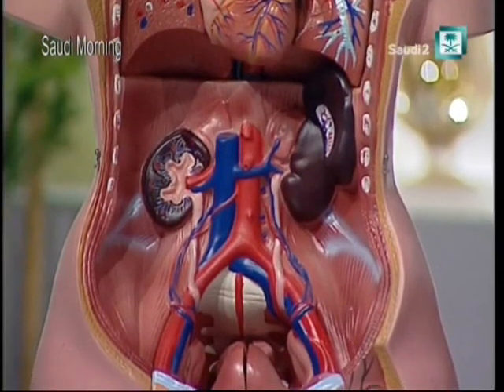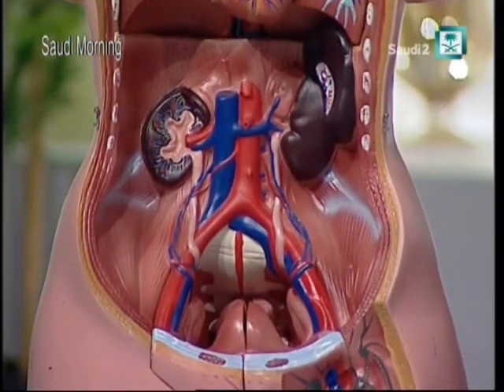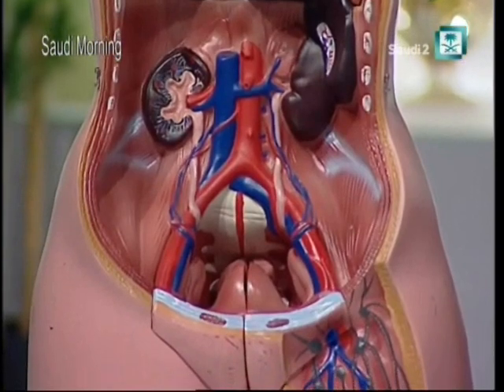The link between DVT and Pulmonary Embolism